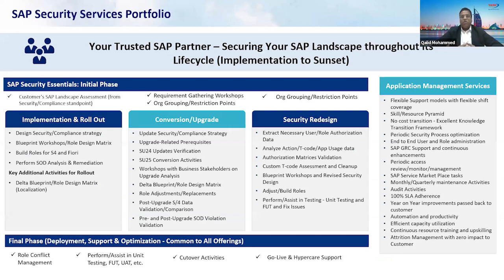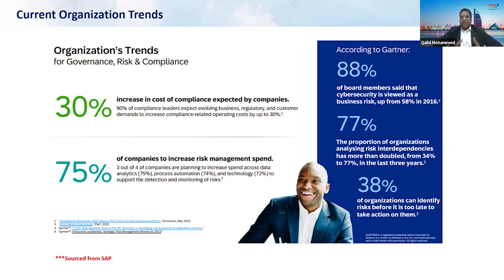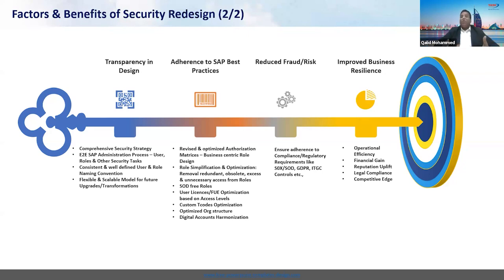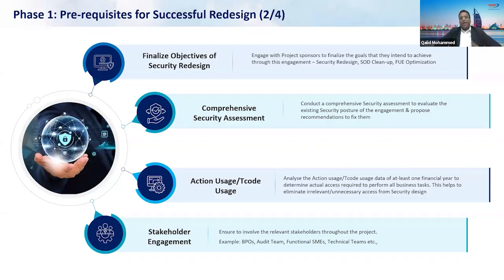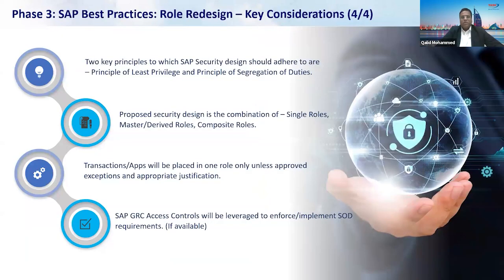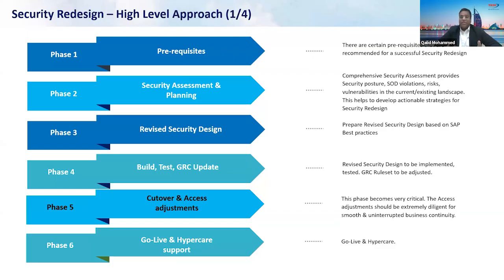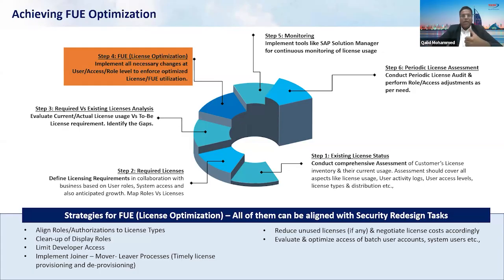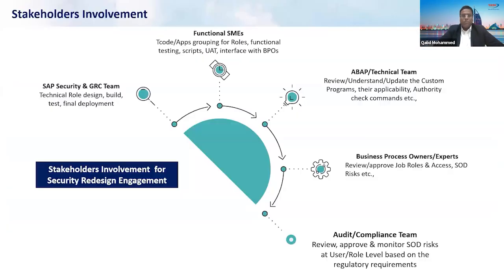Ondemand Webinar: SAP Security Redesign in Context of SAP S/4HANA Transformations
Enterprises upgrading to SAP S/4HANA often uncover security and compliance issues that have accumulated in their systems over the years. Layers of access, outdated authorizations, and inconsistent controls usually follow companies into their new landscape, creating risks at the heart of transformation.

In this video, our SAP Security & GRC leaders will unpack how to:
-  Simplify and modernize SAP role structures for S/4HANA
-  Embed ITGC controls and reduce SoD conflicts
-  Leverage SAP best practices to future-proof access management
- Turn security redesign into a strategic enabler, not a compliance burden